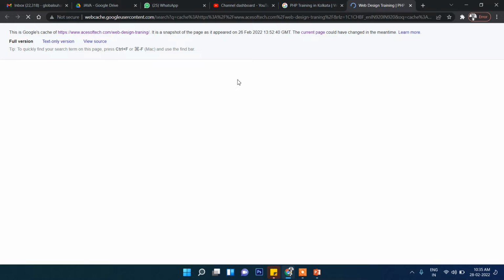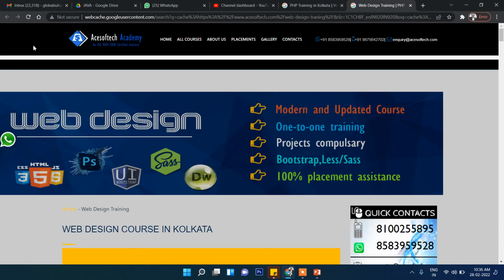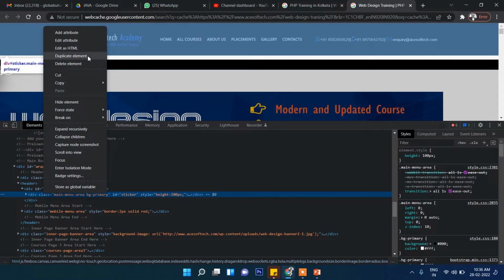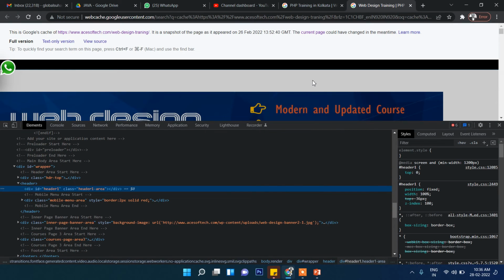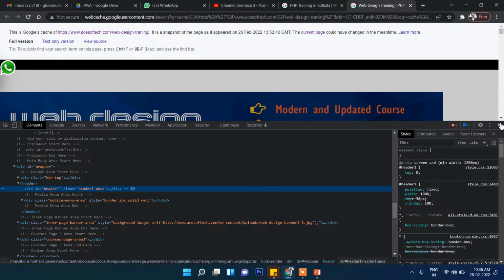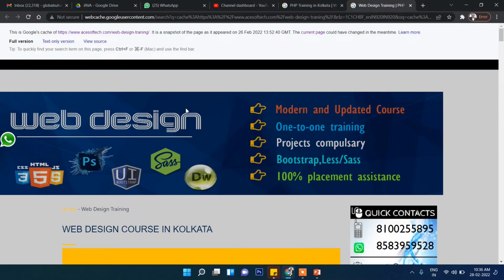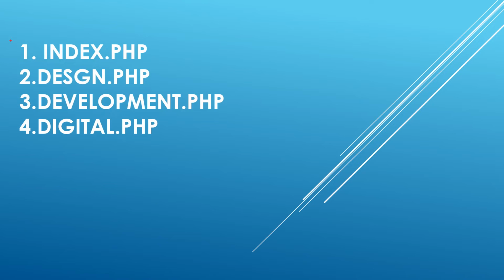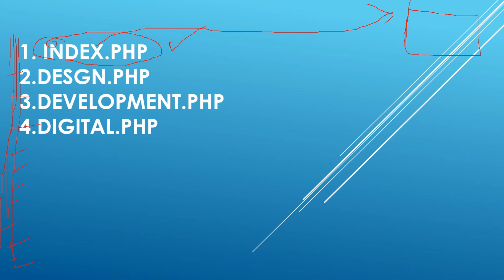How to check when your website was last was craweled by Google | Digital Marketing Tutorial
In this  Digital markeing Course Tutorial you will learn how to check when your website was last craweled  by Google. Follow this Digital Marketing Video step by step to learn how you can check this easily.